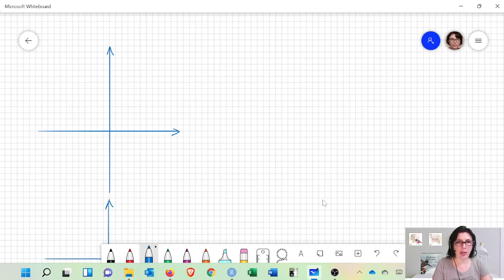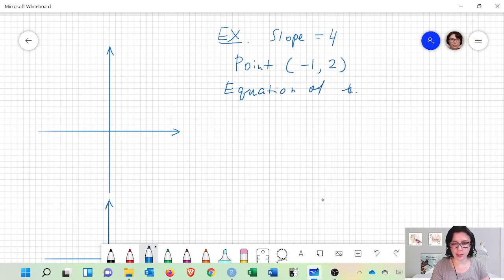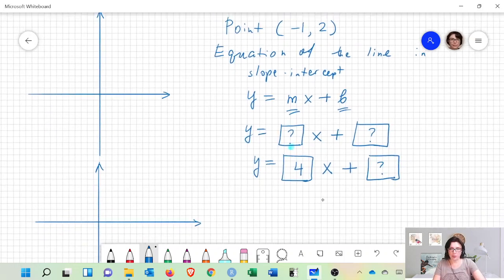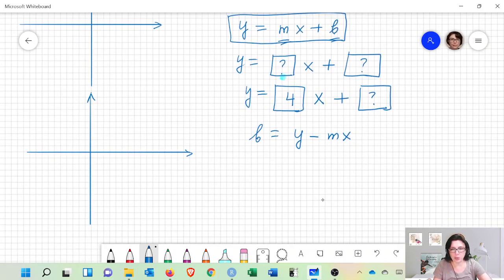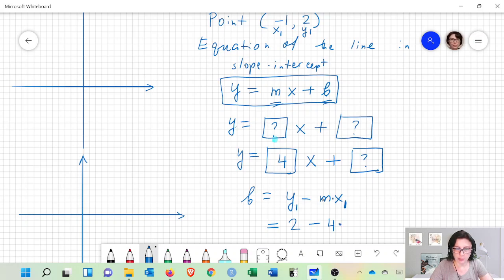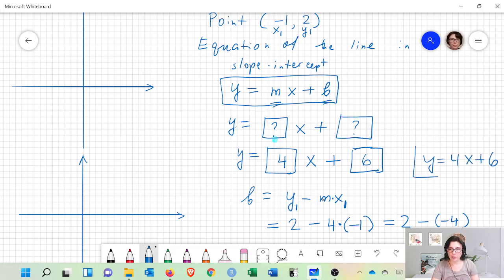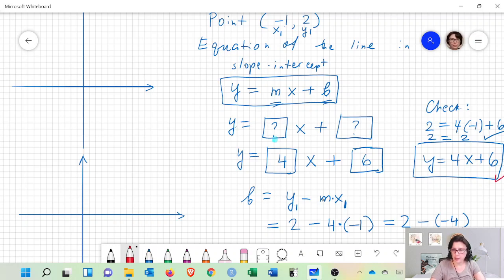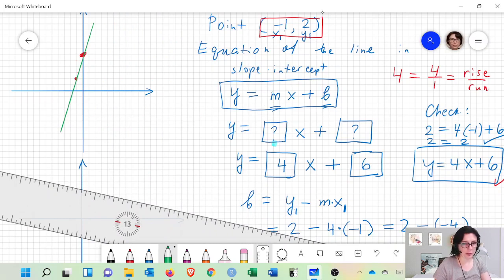Slope intercept equation of a line given slope and a point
in this video I explain how to come up with slope intercept equation of a given its slope and one point